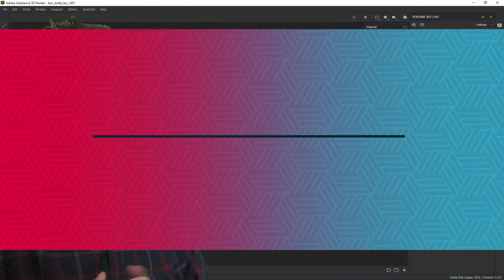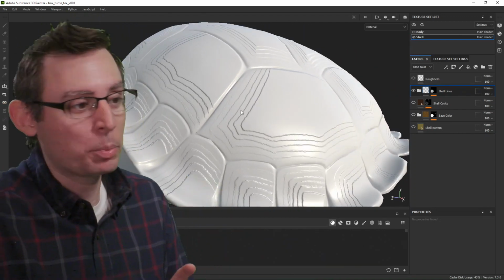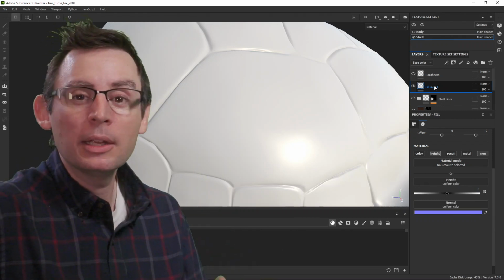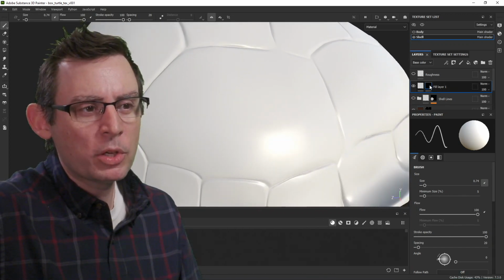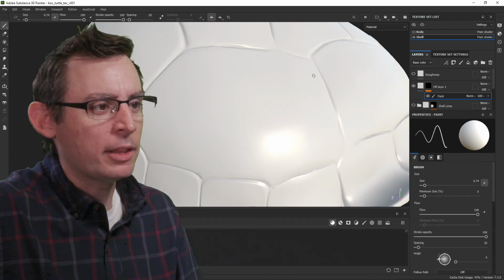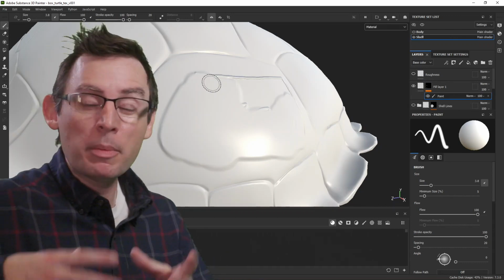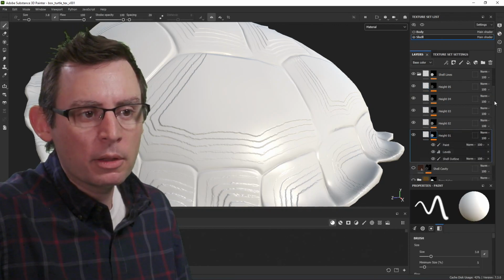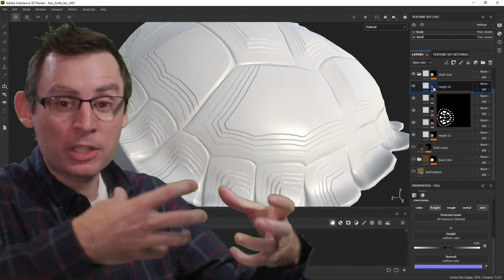modl 302 mod10 Layering Height Details